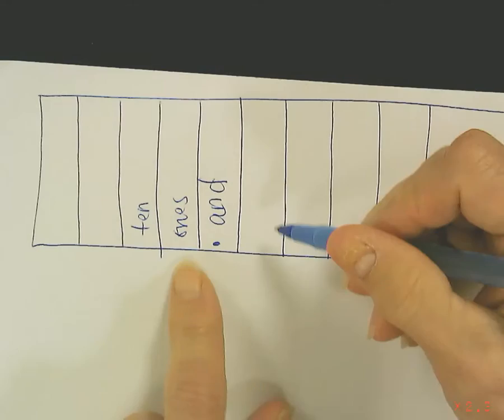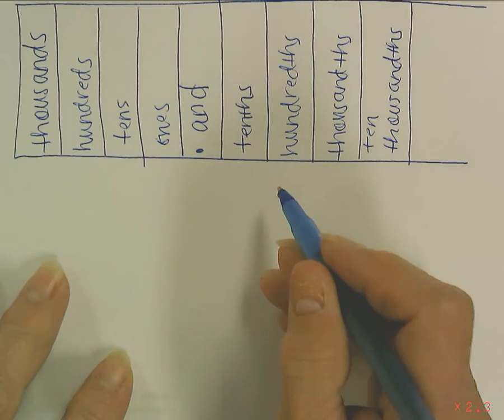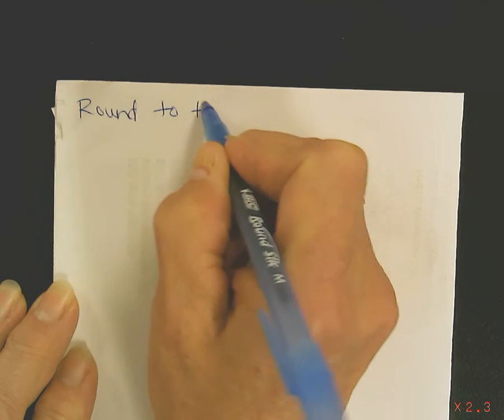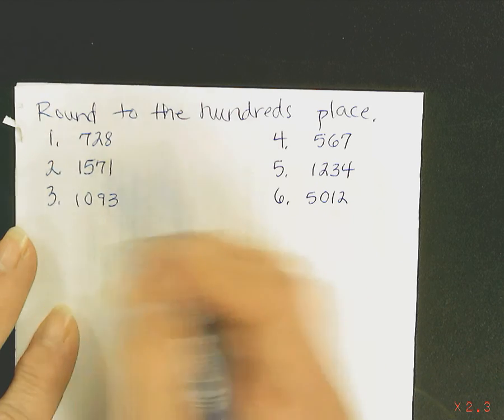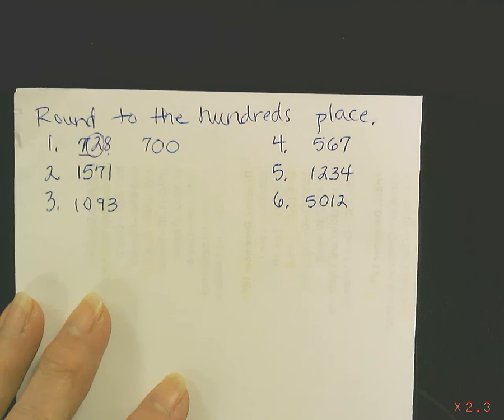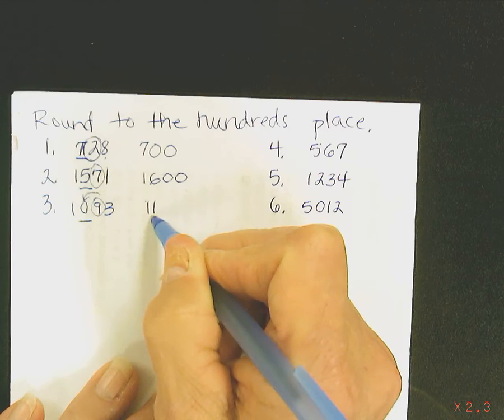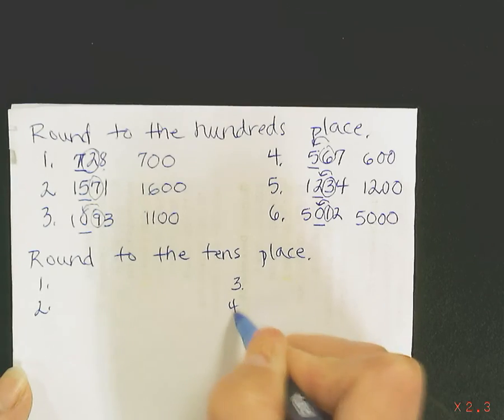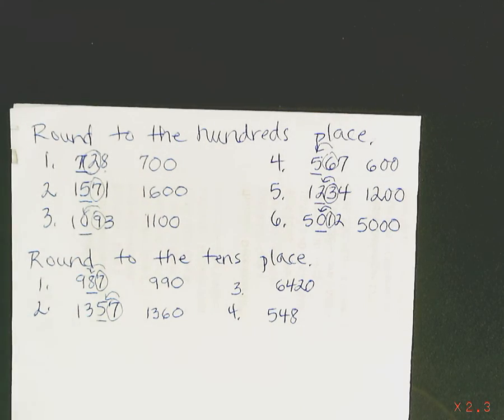Math 3 - Rounding (1st of 3 videos)